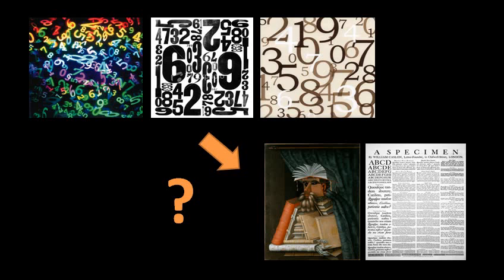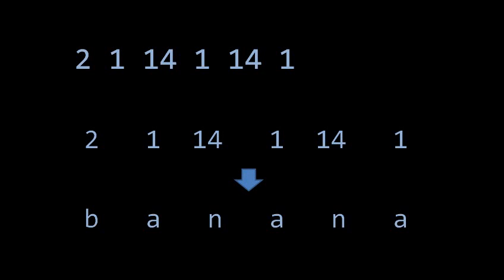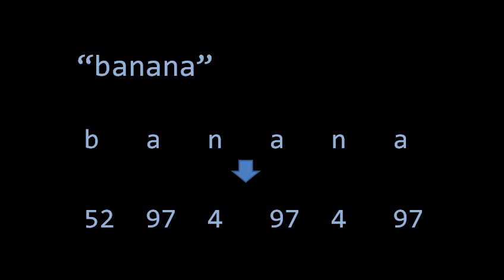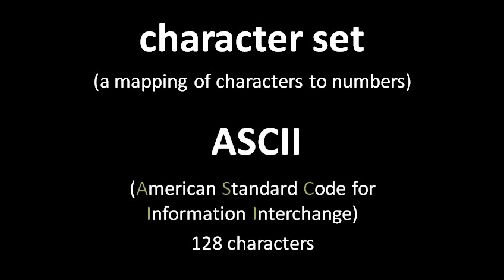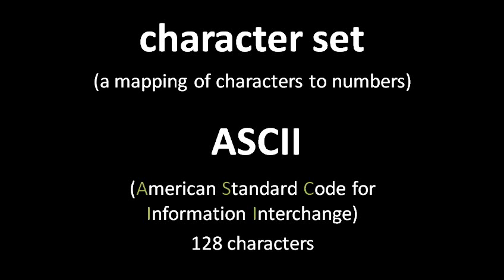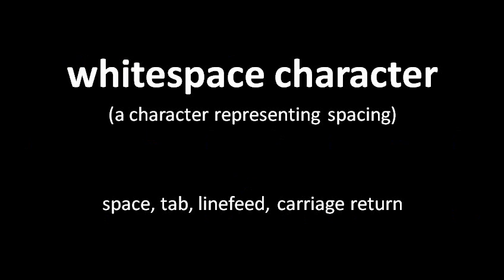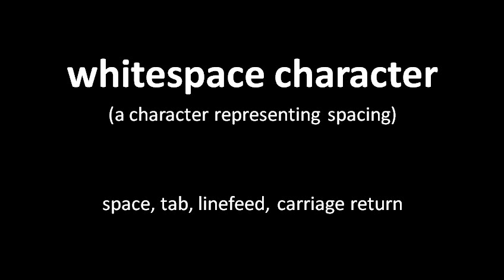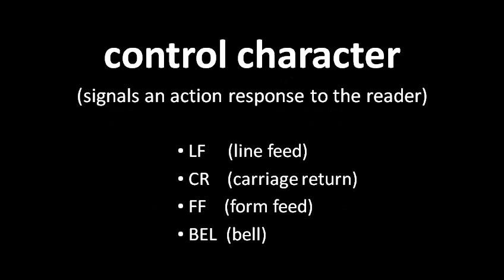Bits and text - 2 of 5 (old version; please watch newer revision)